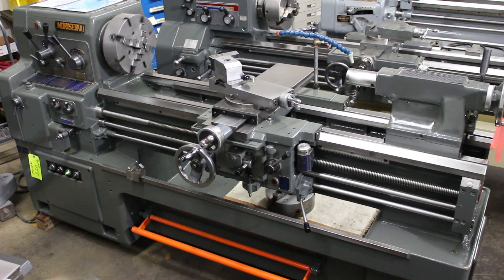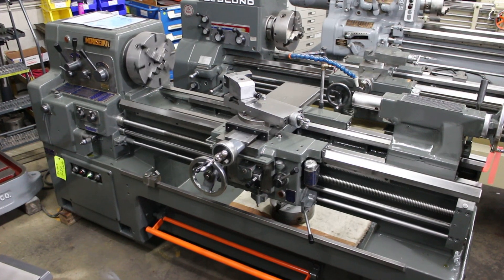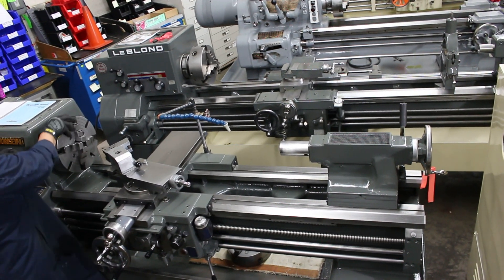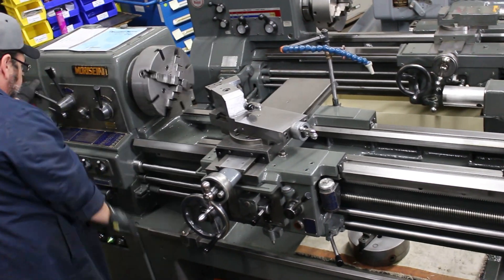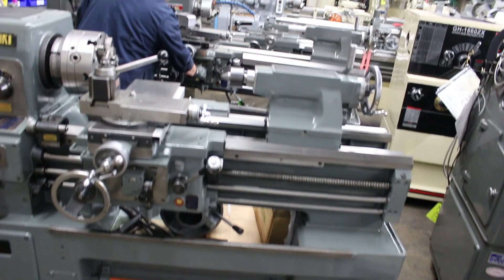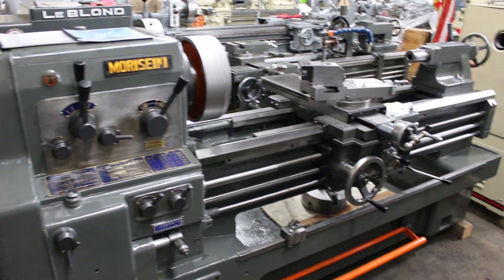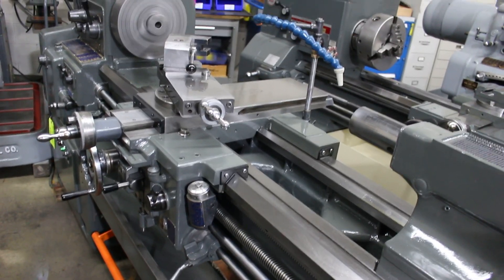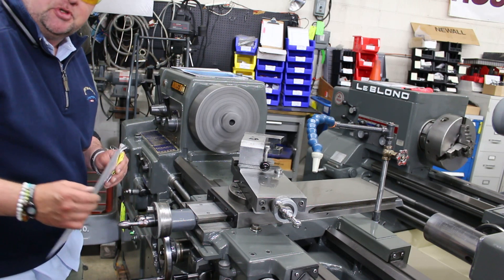Moriseiki MS-1250 Engine Lathe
Hello from Bill Wilson jr.
Pre-Owned Moriseiki 17” x 49” Engine Lathe
Model: MS1250                 Serial No: 6847

Spindle nose:          A 1 6
Spindle speeds:  12 Changes from 32 to 1800 RPM
Threads:  35 Changes from 4 to 80 TPI
Threads in Metric:        21 Changes from 0.25 to 7 MM
Feeds:   40 Changes from .0010 to .0250 IPR
Feeds in Metric:  40 Changes from .0250 to 3.5 MM
Main motor:            220/440 Volt
Electricals:            7.5 HP

Complete with:
• 10” 3 Jaw Chuck
• 12” 4 Jaw Chuck
• Hardened Ways
• Tool Block
* 1 Holder
• Coolant Pump, Spigot & Nozzle, all updated OEM Items
• Chip Pan, Built into Casting Frame Type

Condition: Runs Very Well. Great Toolroom Lathe.